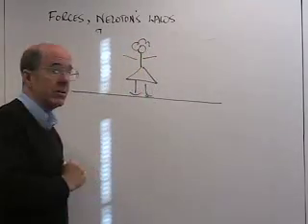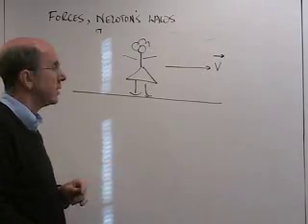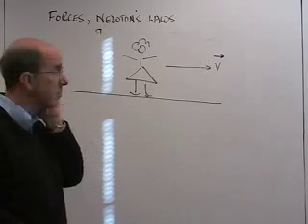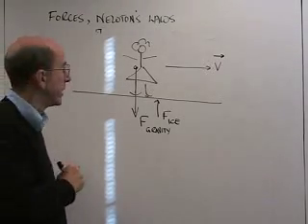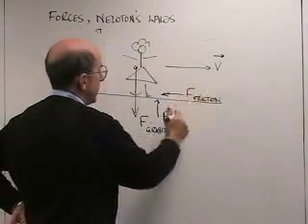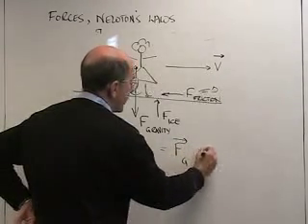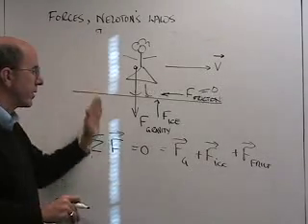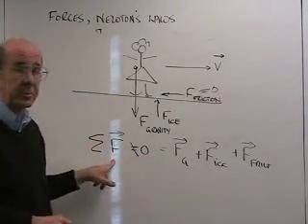Example of the Ice Skater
Example of Ice Skater and Newton's First Law